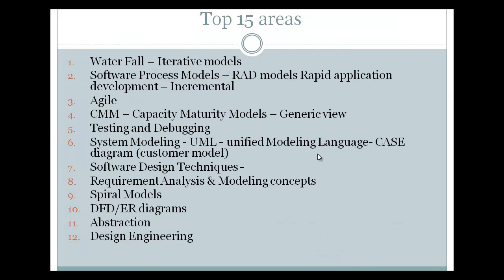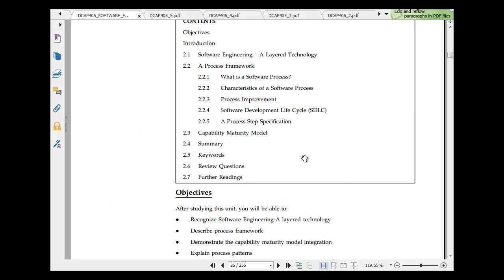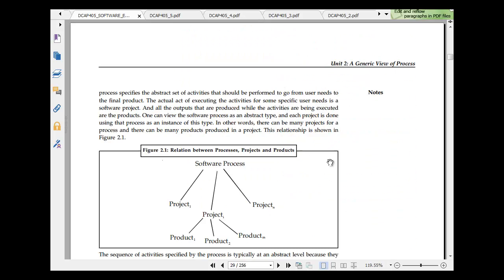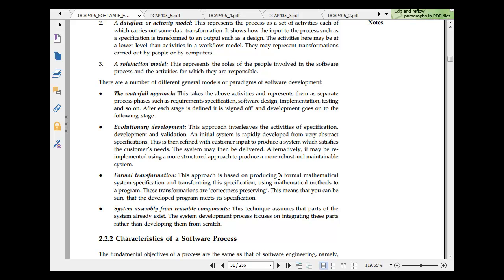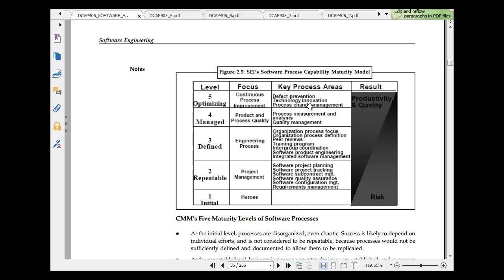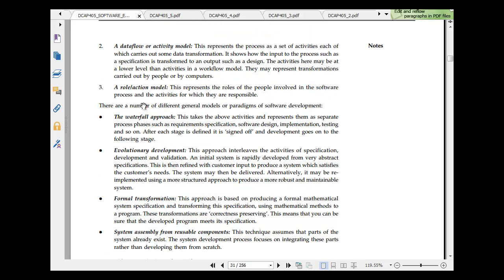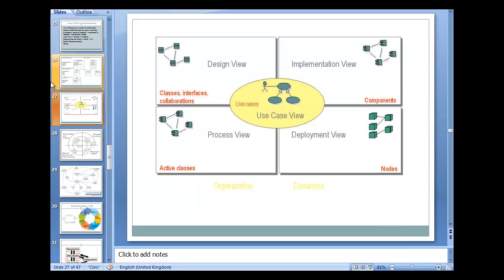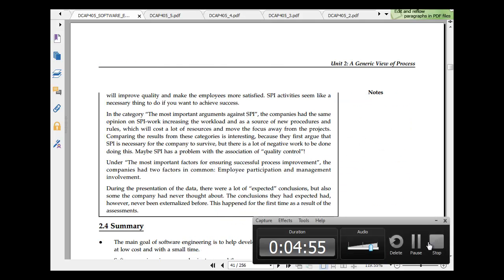A Generic view of Process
A Generic View or software process is a roadmap to building high quality software products provides a framework for managing activities.